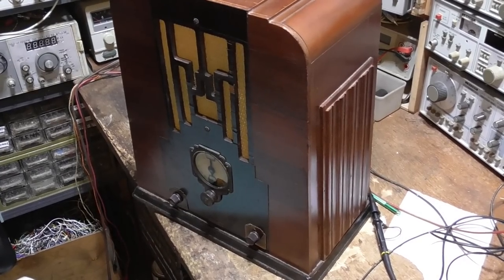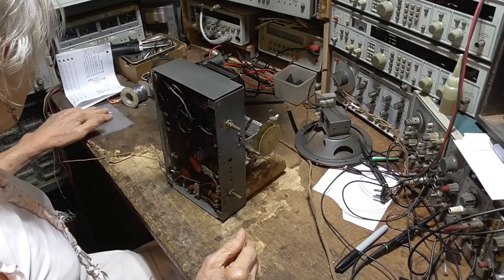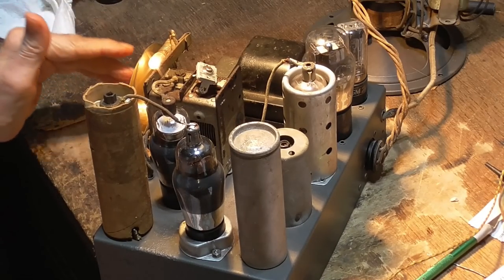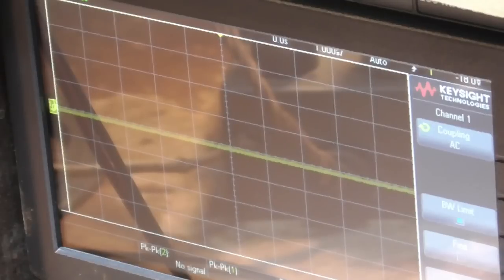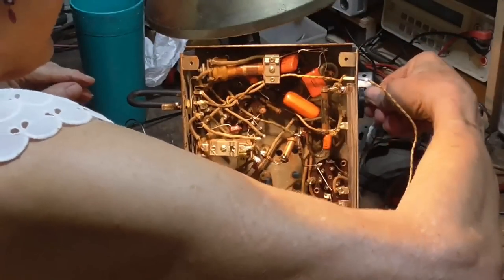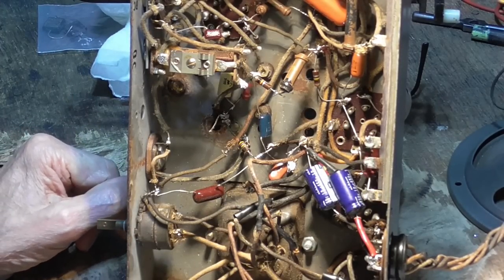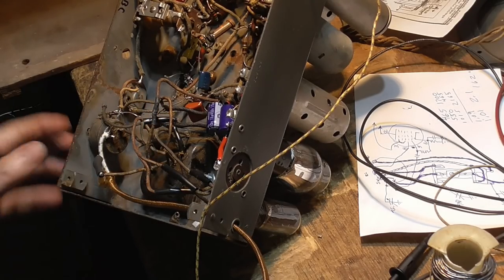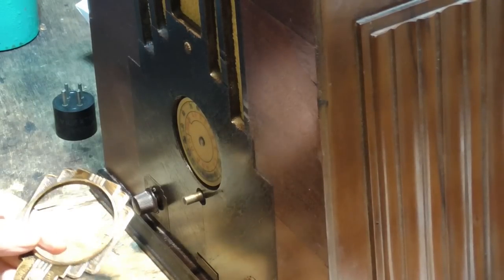REPAIRING A SPIEGEL AIR CASTLE RADIO1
This session we repair an old 1940's AirCastle radio. It was purchased at an auction for $40 and was in not working condition even though it had been recapped and worked on by someone. We straighten out the mess and get it working again!